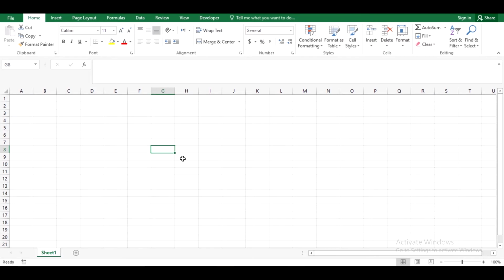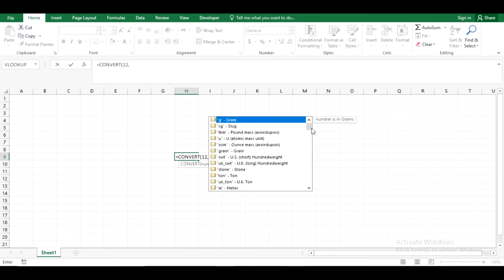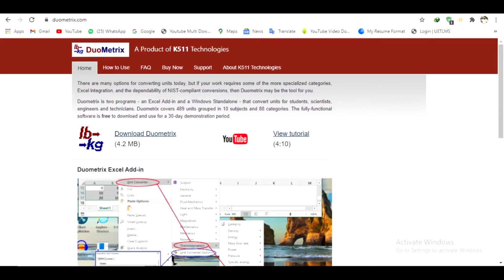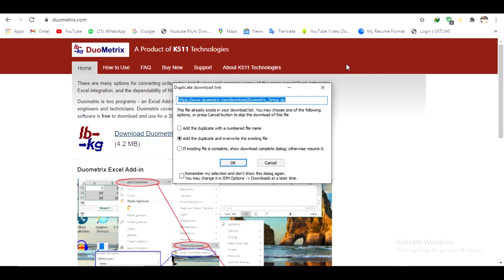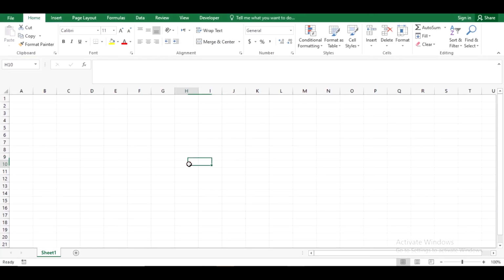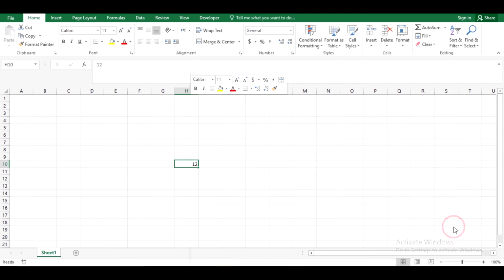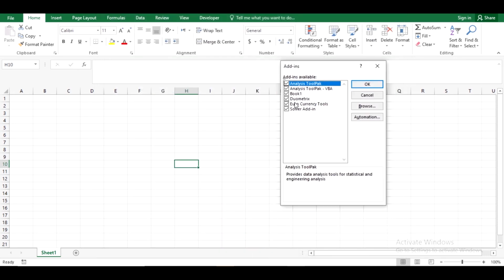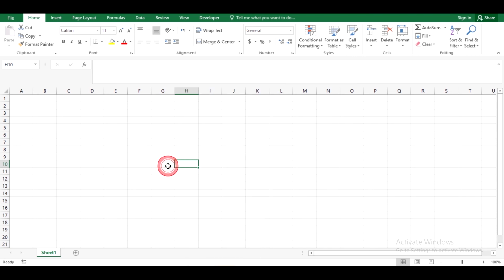Excel for Chemical Engineers [12] Conversion of Units (2/2)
Hi Viewers!
Hope you're doing great!
I have uploaded my second Excel tutorial class for you to know how to convert units in Excel with much more easy way.
The link to the Duometrix home page is:-